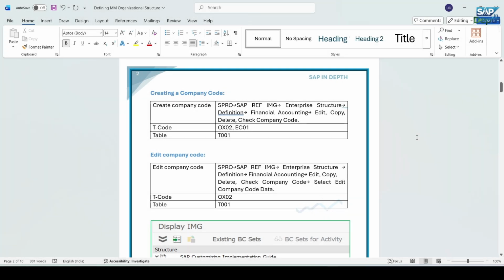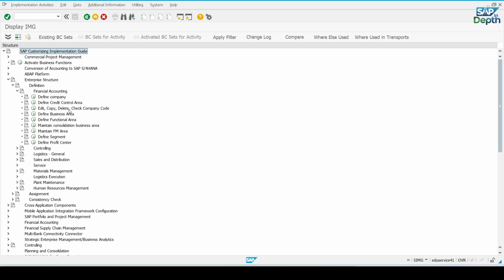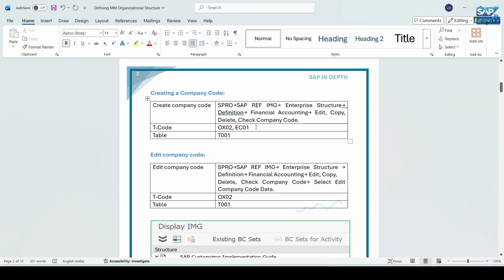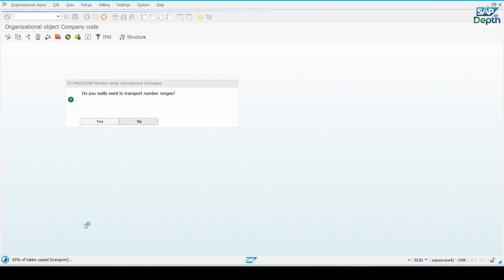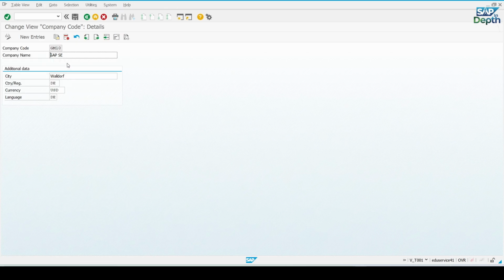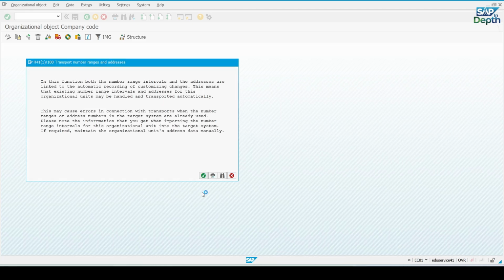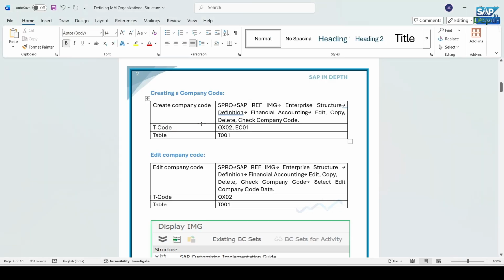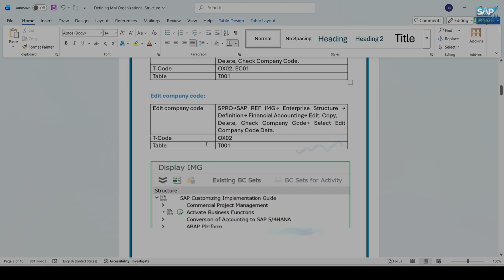04 How to Create a Company Code in SAP | Enterprise Structure Configuration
Welcome back to the channel! In today’s tutorial, we are continuing our journey into the MM Organization Structure by covering how to specifically Create a Company Code or Defining a Company Code in SAP.

Whether you are diving into SAP FICO, SAP MM, or just want to understand backend business configurations better, setting up your company code accurately is a mandatory foundational step. This video provides a highly focused, step-by-step guide to both creating and editing your company code data efficiently.

📌 What You Will Learn in This Video:

Creating a Company Code Path: Navigate precisely through `SPRO → SAP REF IMG → Enterprise Structure → Definition → Financial Accounting → Edit, Copy, Delete, Check Company Code`.

Creation T-Codes: Jump straight to the action using transaction codes `OX02, EC01`.

Editing a Company Code Path: Learn the exact path to make changes via `SPRO → SAP REF IMG → Enterprise Structure → Definition → Financial Accounting → Edit, Copy, Delete, Check Company Code → Select Edit Company Code Data`.

Editing T-Code: Use the specific transaction code `OX02` to safely edit your existing setup.

Backend Storage: Understand that all of this critical configuration data is housed in table `T001`.

💡 Want to master SAP?
Your support allows me to keep producing high-quality, in-depth SAP tutorials.

X (formerly Twitter): @sapindepth